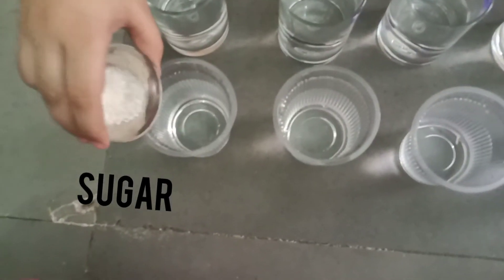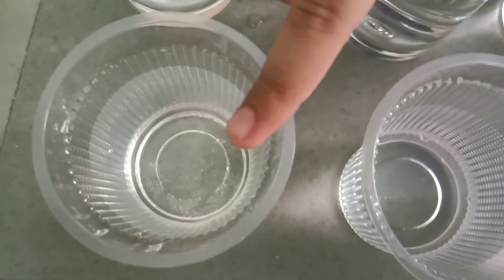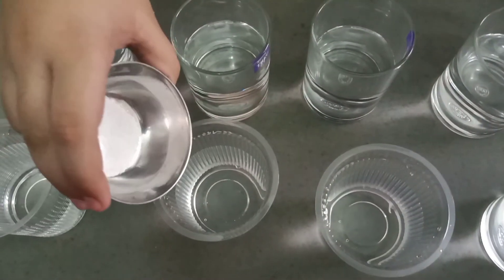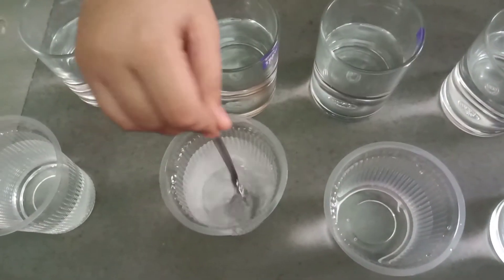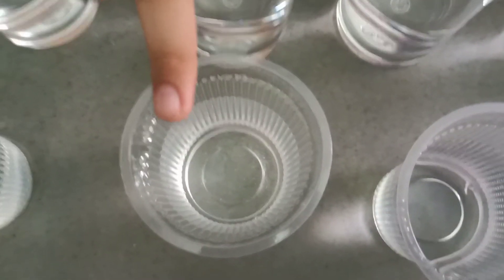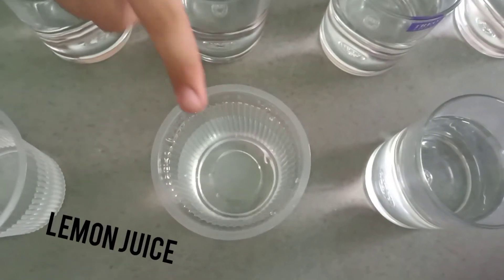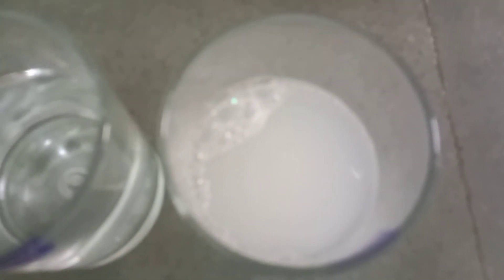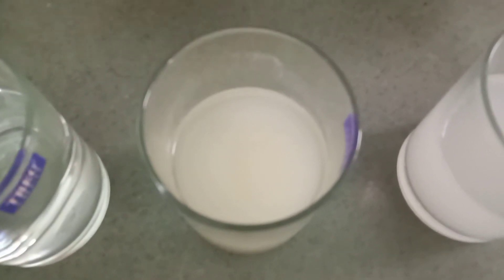Very easy activity | observation of things in water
Hello friends Welcome to'Art and craft with Gunika'.

Today is a video of activity ( EVS ). performed by Pulkit. ( my brother)

comments are most welcome.